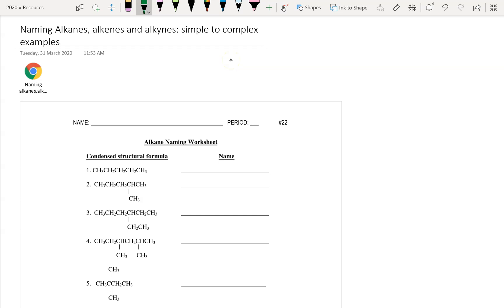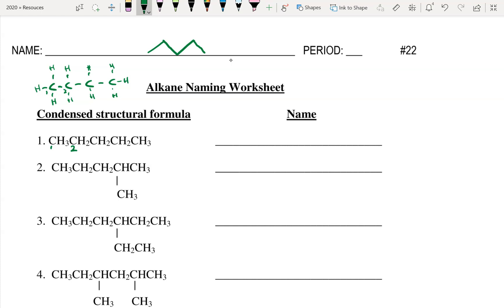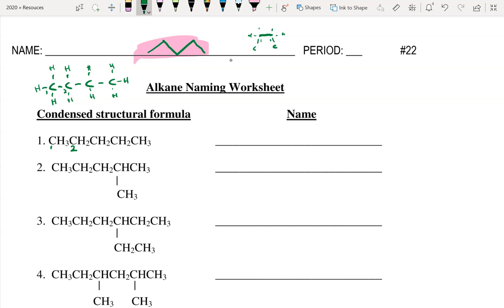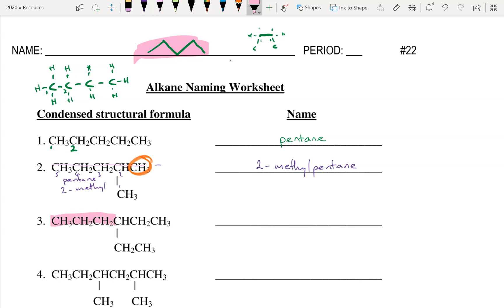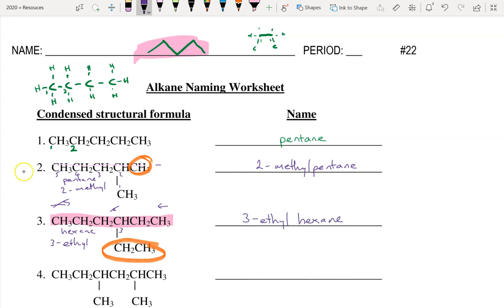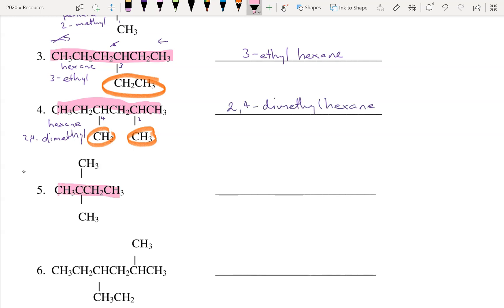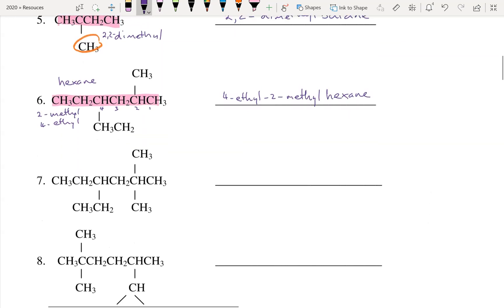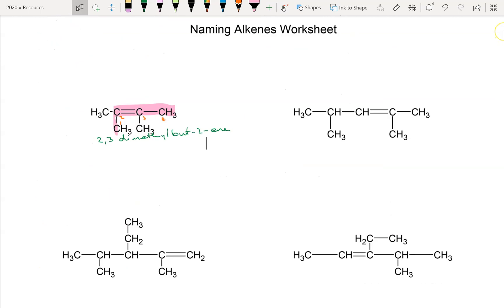Modelling Worked Examples of Alkane, Alkene and Alkyne (Hydrocarbon) Nomenclature Pt 1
NSW HSC Chemistry (Australian Curriculum):  Nomenclature of Hydrocarbons or Alkanes, Alkenes and Alkynes. Module 7

This is Part 1 of a set of worked examples focused specifically on Alkanes (alkenes and alkynes in Part 2). The video moves from very simple answers to more complex answers.